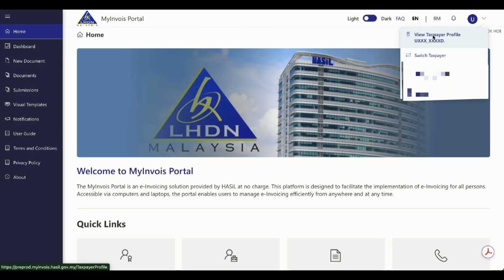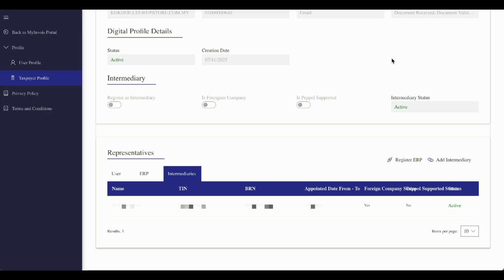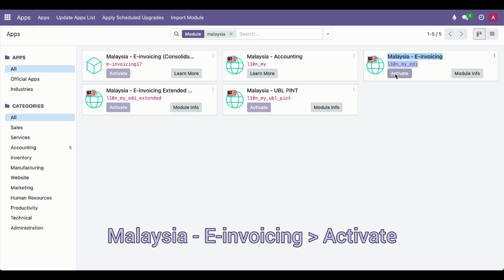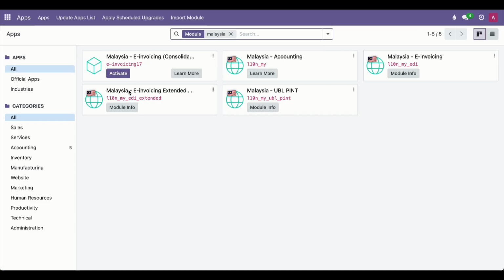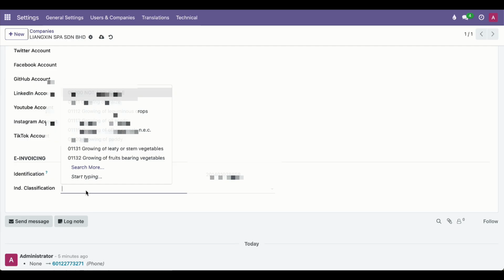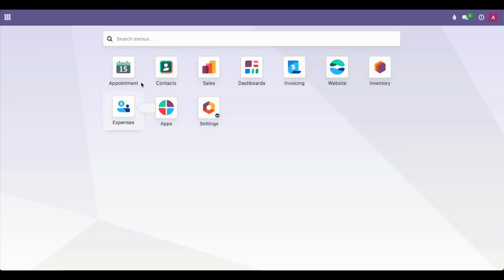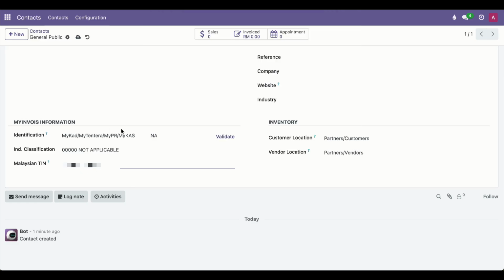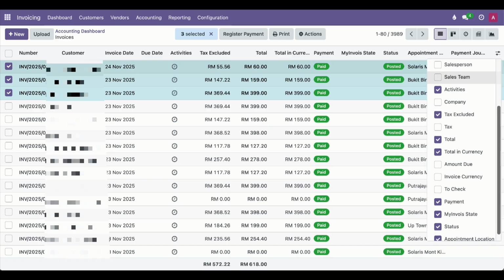Malaysia E invoicing Odoo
Malaysia’s e-Invoicing is becoming mandatory — are you ready? In this video, we explain how Odoo ERP supports Malaysia e-Invoicing and how businesses can automate invoicing while staying fully compliant.